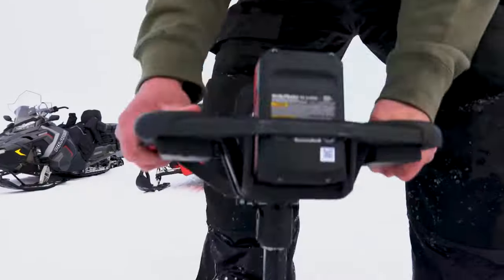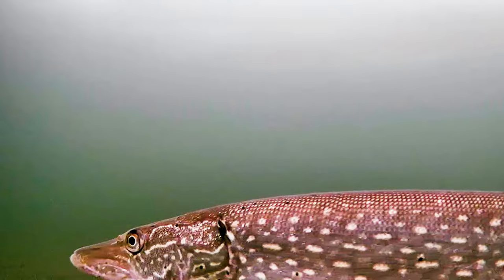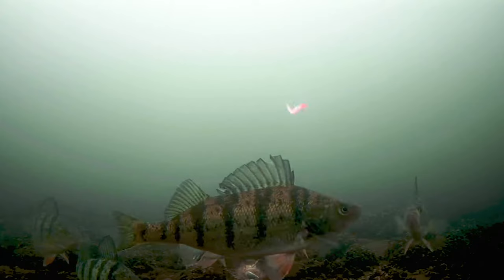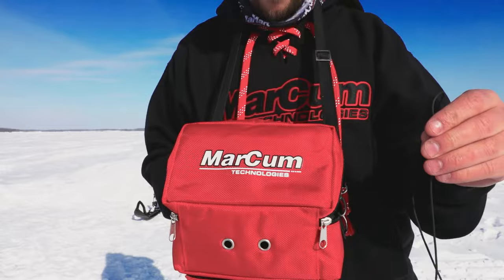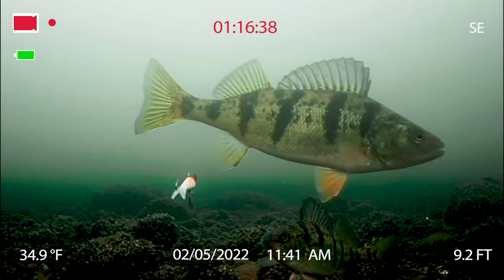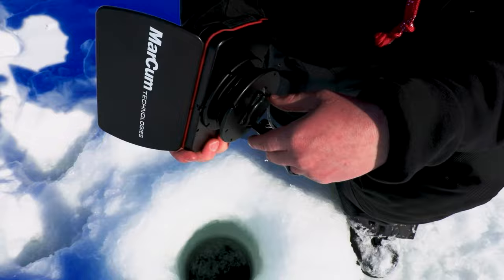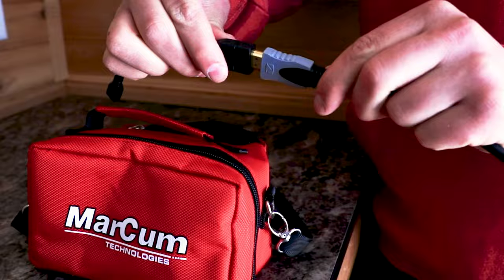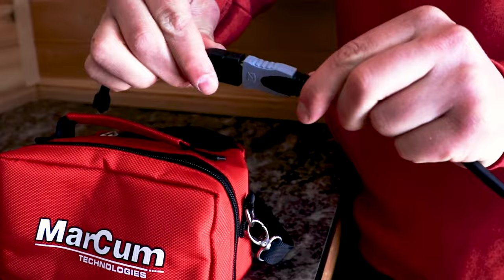MarCum Pursuit SD+ Product Video